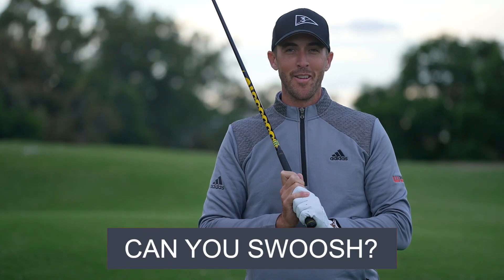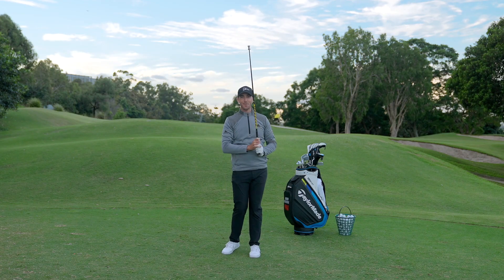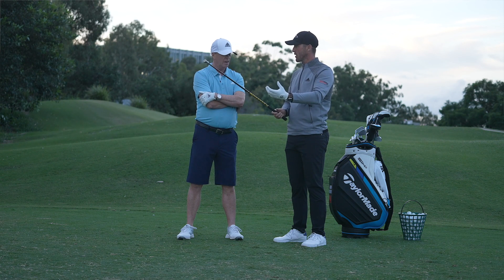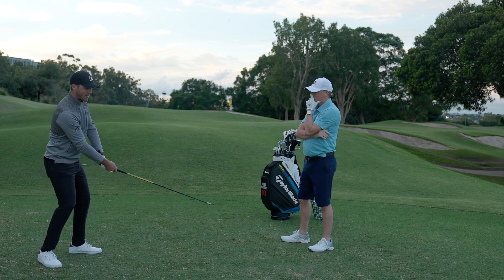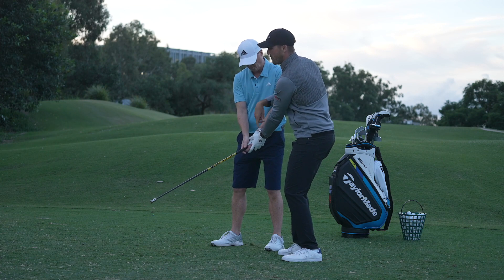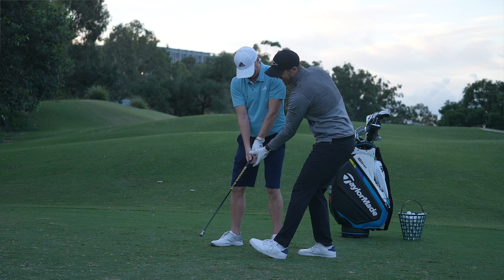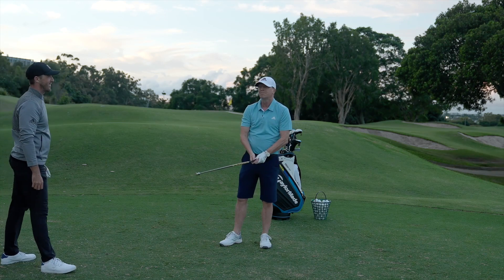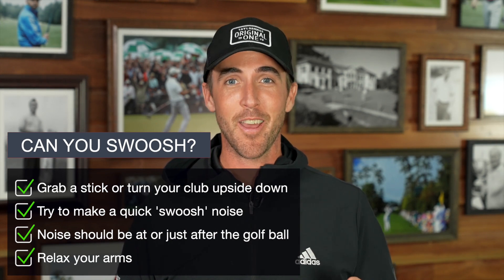Want more Speed in Your Golf Swing?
In this short video PGA Golf Professional Darren Weatherall challenges to to 'Swoosh It', for more power and speed to increase the distance of your Driver!